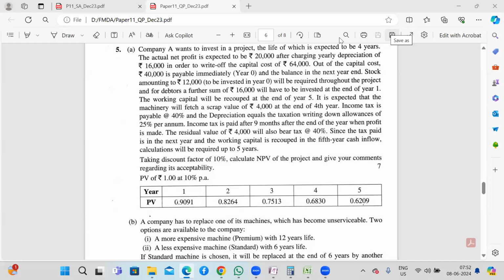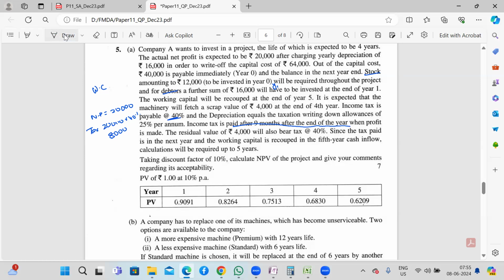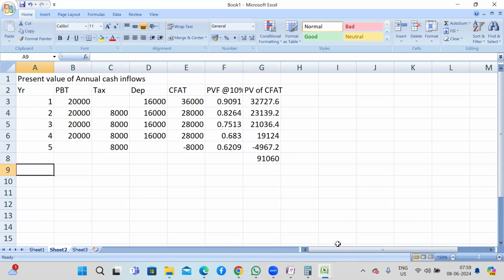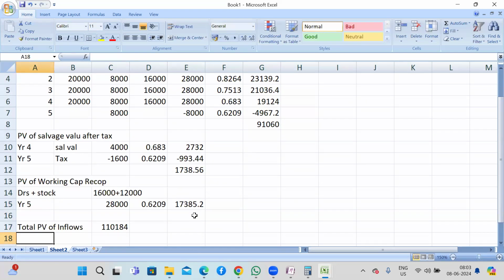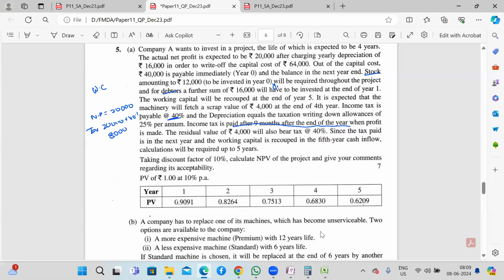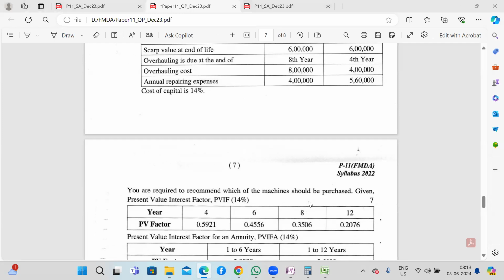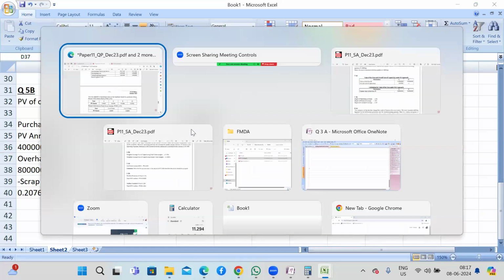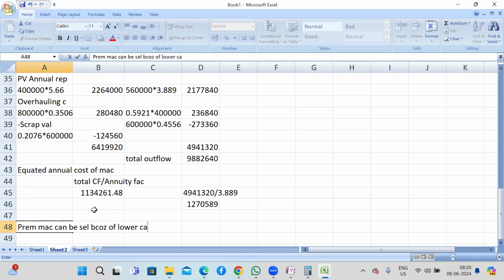FMBDA December 2023_Suggested answers CMA Inter Part4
FMBDA December 2023_Suggested answer_CMA Inter Part 4